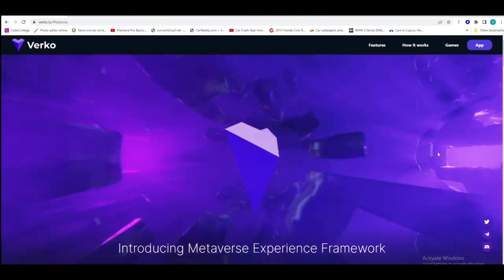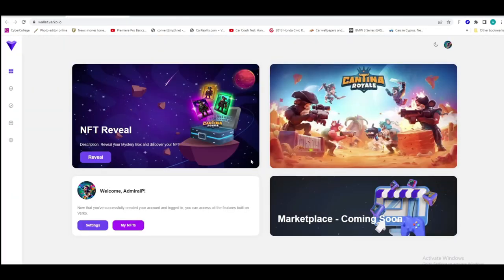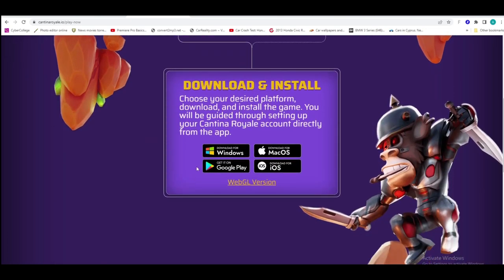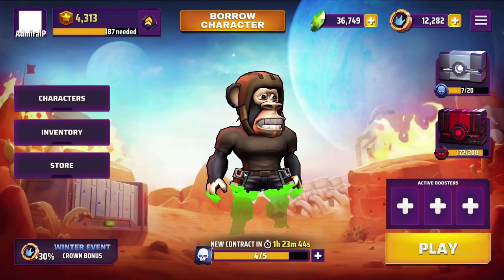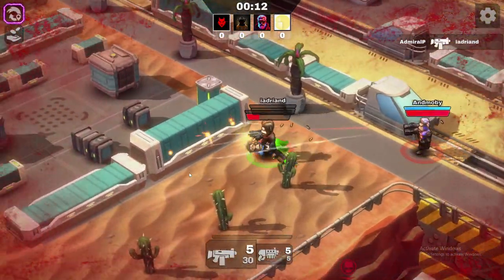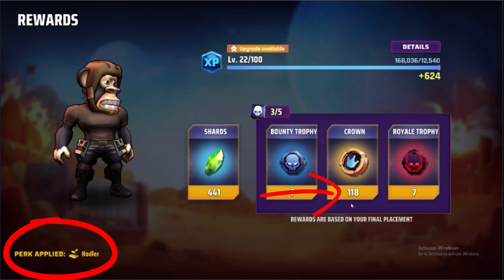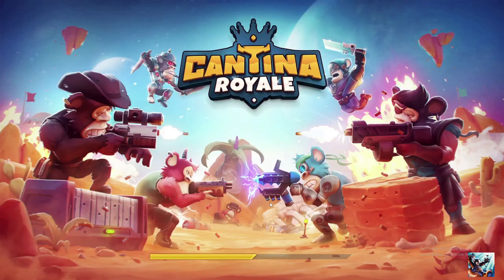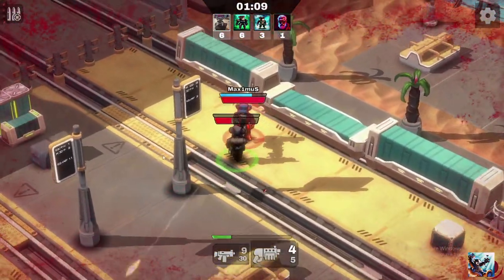DETAIL STEPS TO JOIN CANTINA ROYALE GAME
Showing you how to joing in Cantina Royale Free2Play & Play2Earn game, so you can start your journey now!
This is Part 1 of my introduction series and i hope you find it helpfull.
Please ask anything at the comment section im happy to answer:)

Disclaim:
-Not a financial advisor.
 You should always do your research